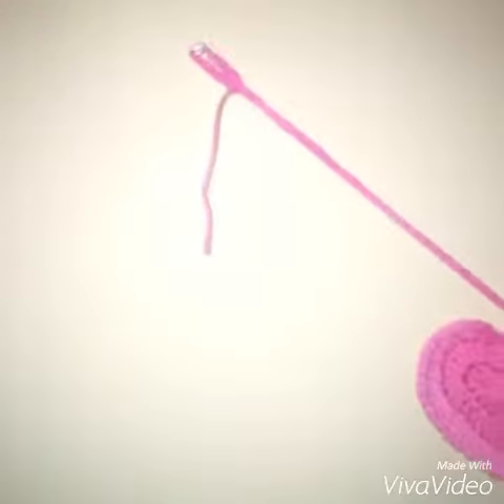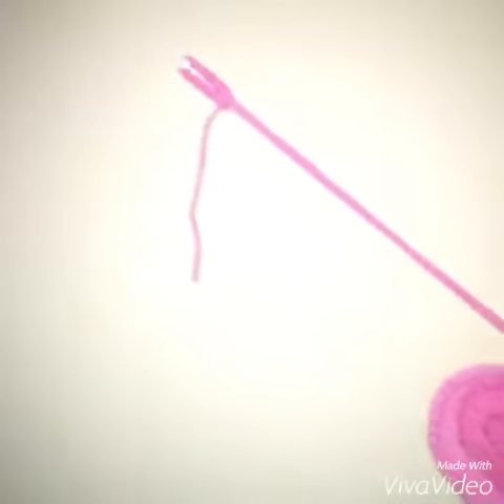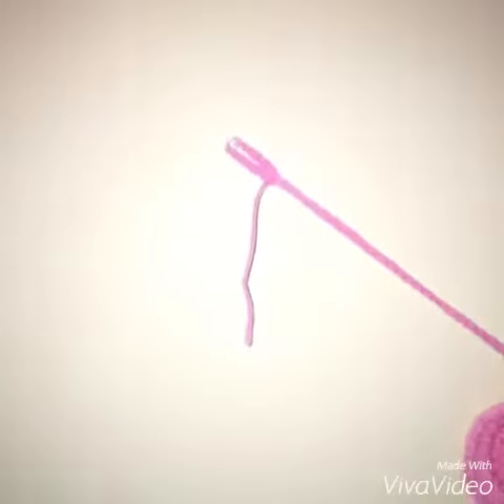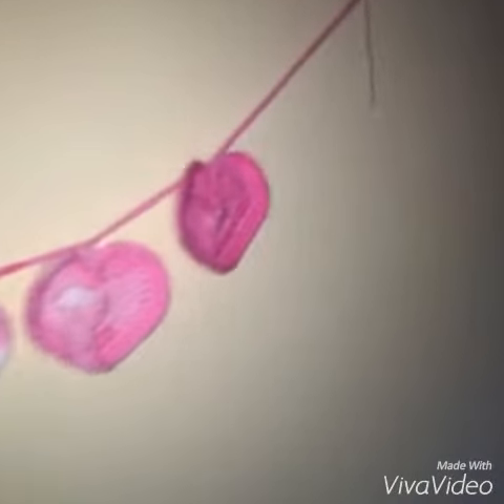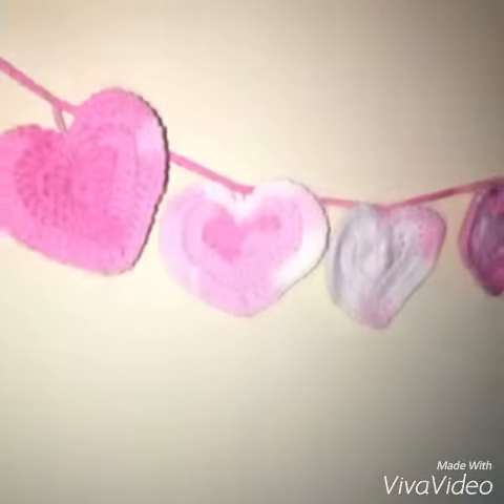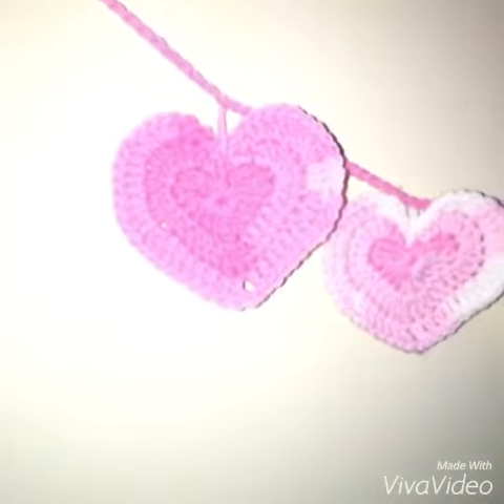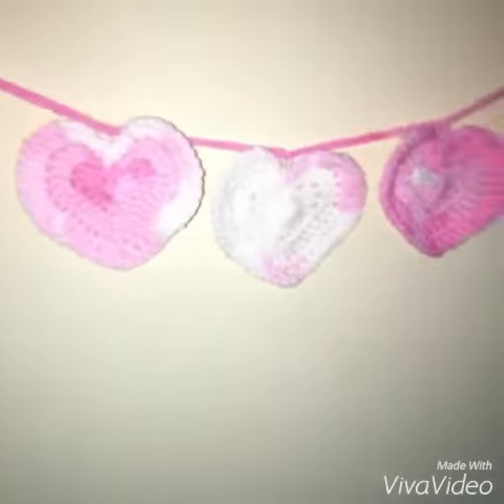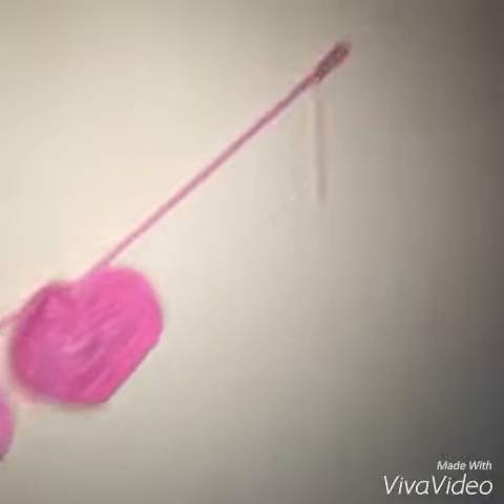How To Hang Your Bunting or Garland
Hi guys!

So, I've just discovered crochet bunting/garland!!! I mean, I've seen it before, but I recently became OBSESSED. Expect lots and lots of garland designs in the very near future. They can be used to decorate any room in your home, as photo props, birthday decor... The list goes on!!! There are a few ways to hang your garland (tape, nail, hook, etc.). In this video, I show my favorite way. It's the easiest, in my opinion!

XOXO
Cori
Owner, sixteenchains